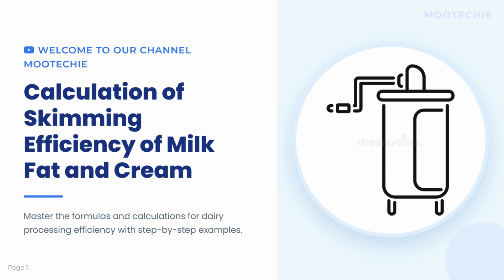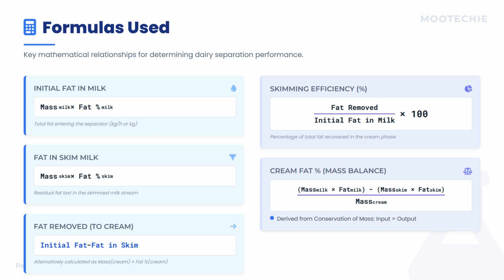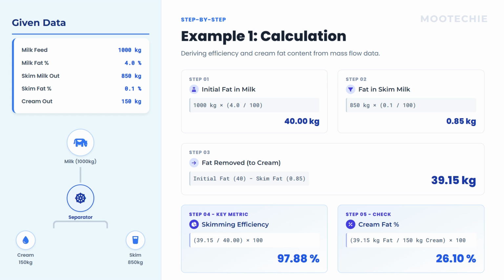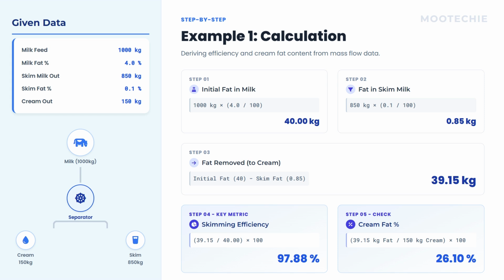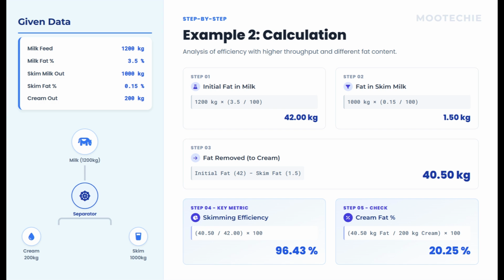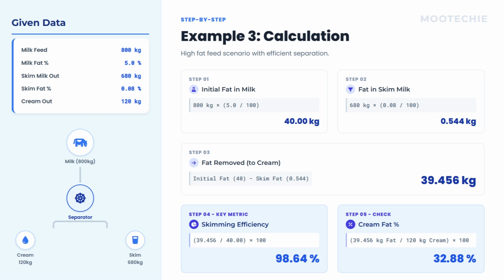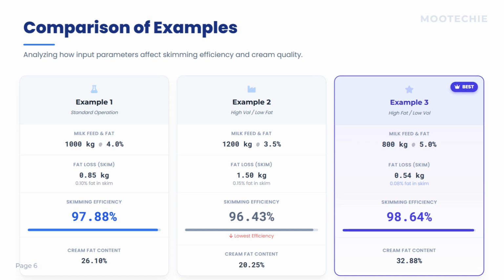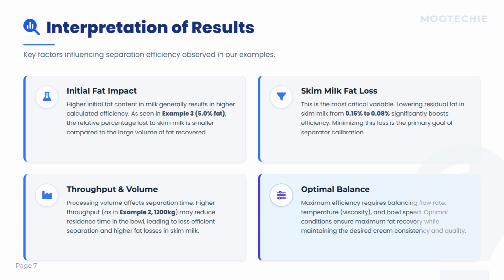Skimming Efficiency of Milk Fat & Cream Explained | Step-by-Step Examples | MooTechie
Learn how to calculate skimming efficiency, cream fat %, and fat loss using real dairy processing examples. This MooTechie lesson explains all formulas, step-by-step calculations, and comparisons with clear visuals. Perfect for dairy tech students and professionals looking to master separation efficiency.